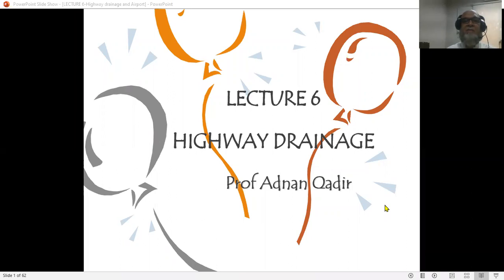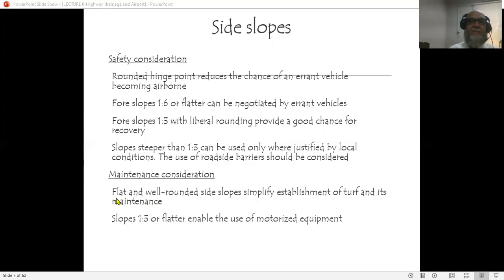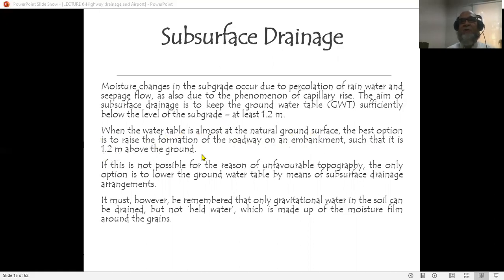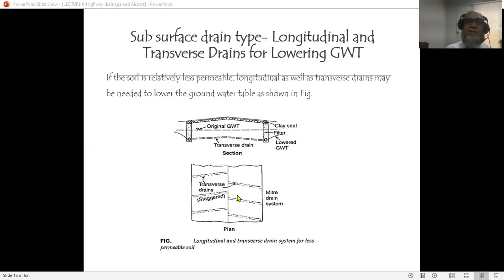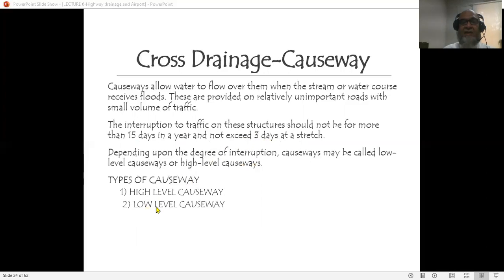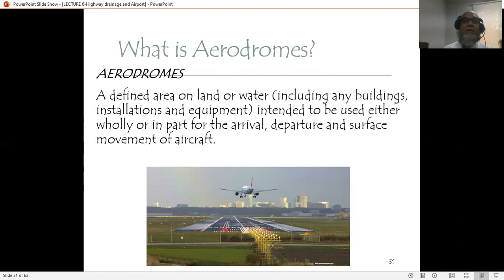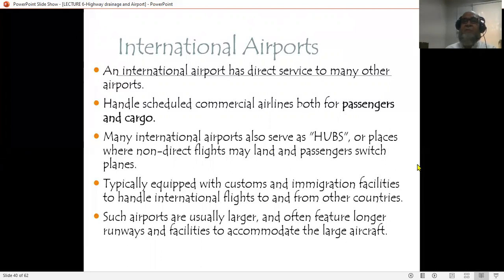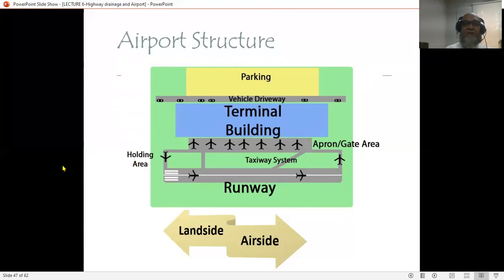HIGHWAY DRAINAGE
main concept of highway drainage explained.